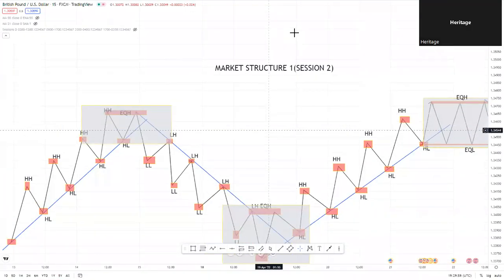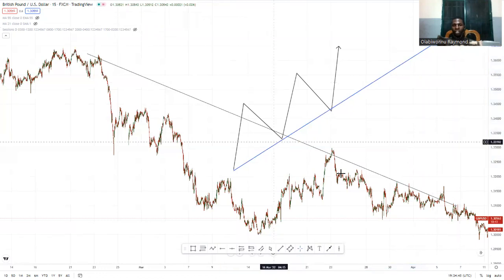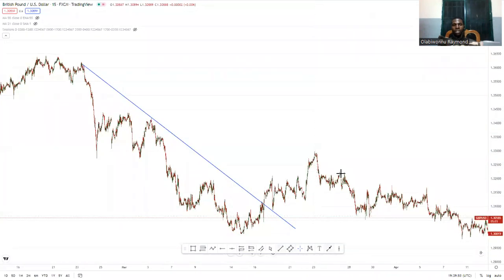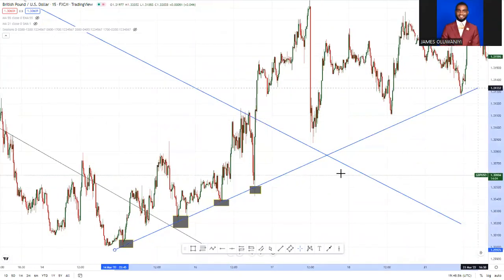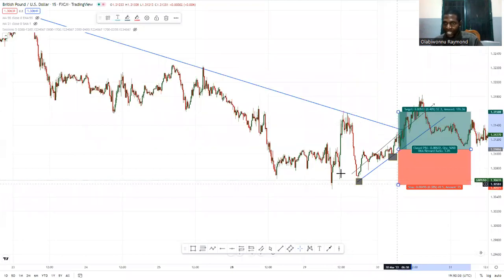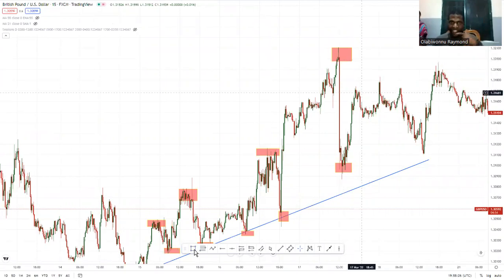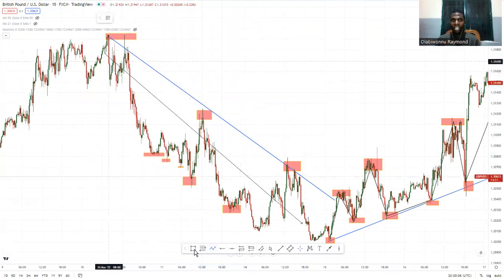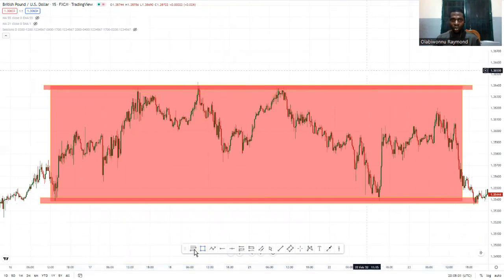MARKET STRUCTURE 1 (II)